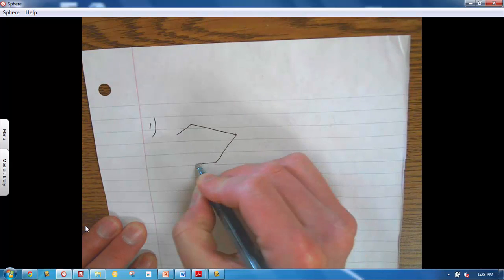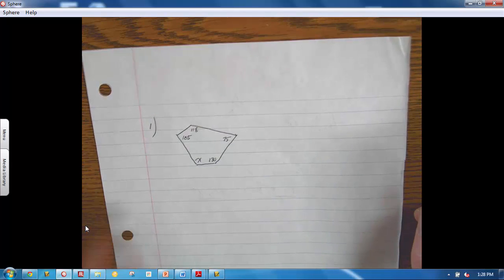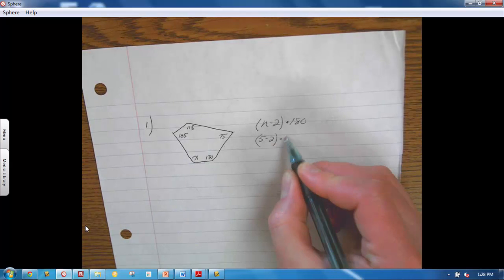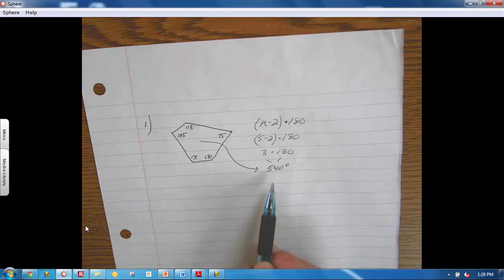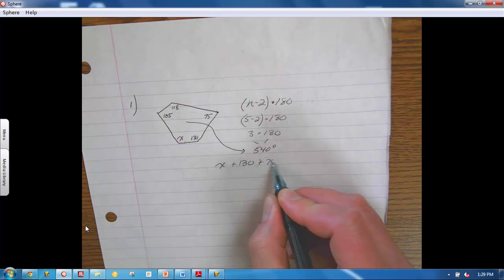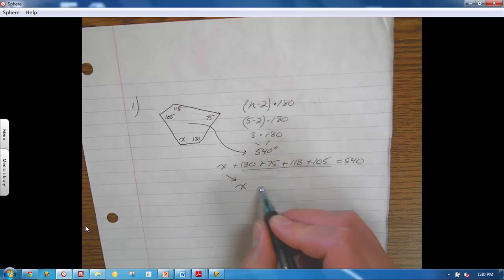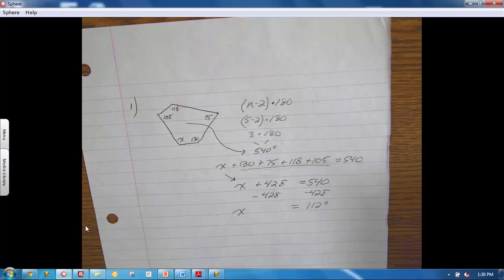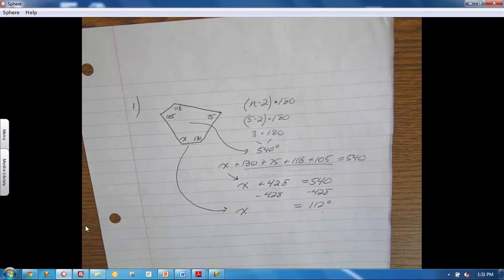Finding Missing Interior Angle of a Polygon 20150218 13384